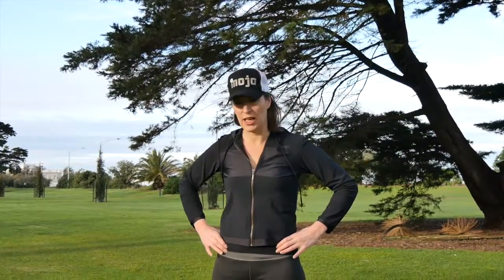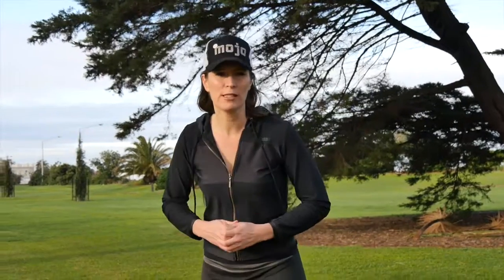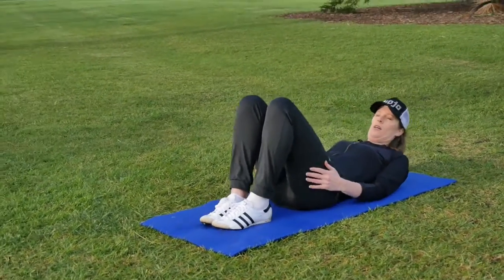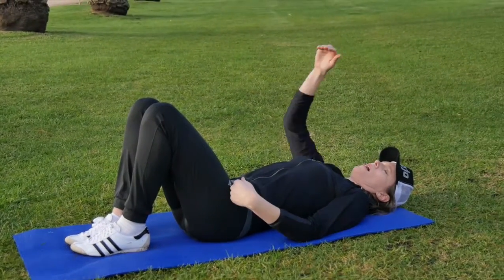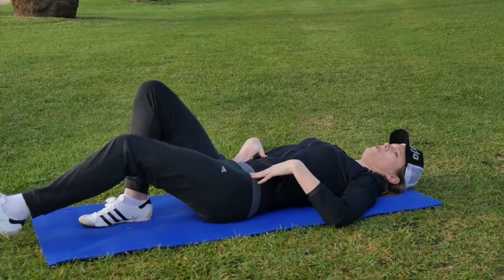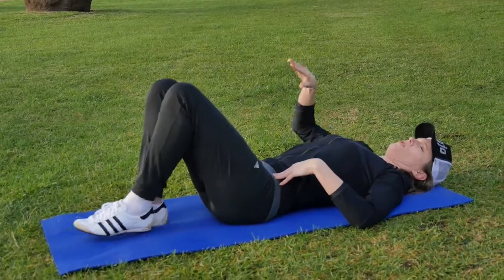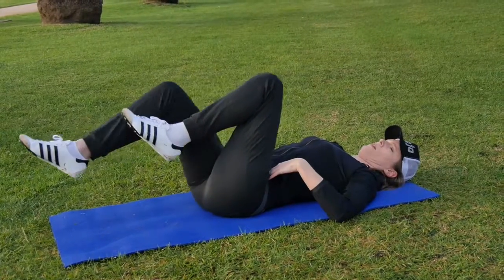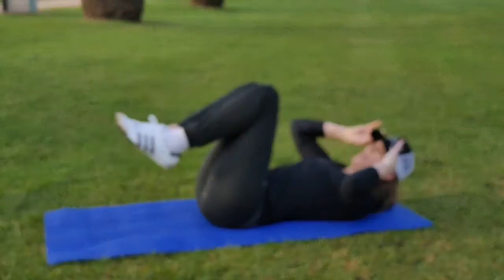Core Activation and Abdominal Toning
The video shows you how to firstly activate the core and secondly some adaptions to start to strengthen and tone your abdominals.

It shows you a few variations of exercises so you can start at your level and how to progress it.

Follow with the 'DrMojo TV' Psoas stretch and Abdominals stretches like cobra yoga pose.

Apologies for the background noise. A kids playground was right next to us!!